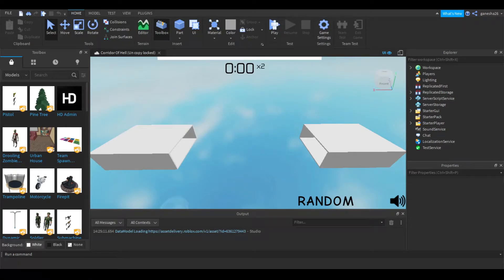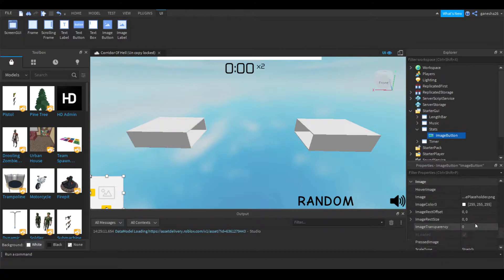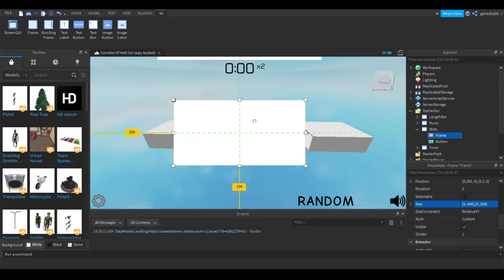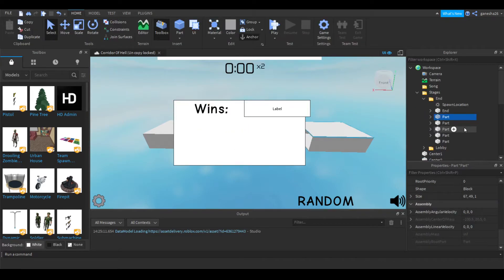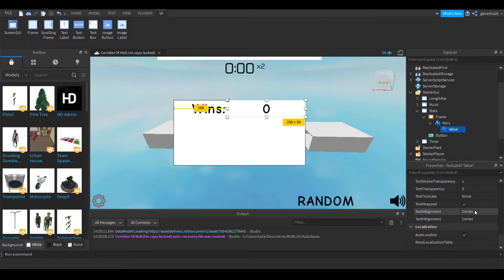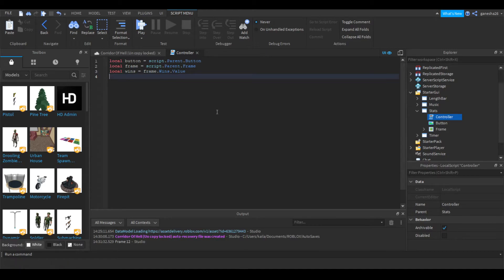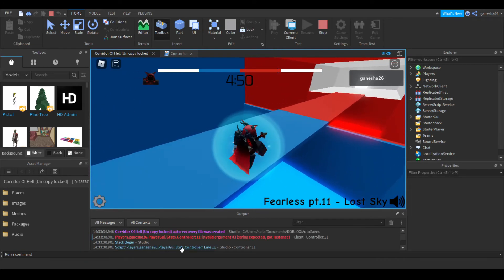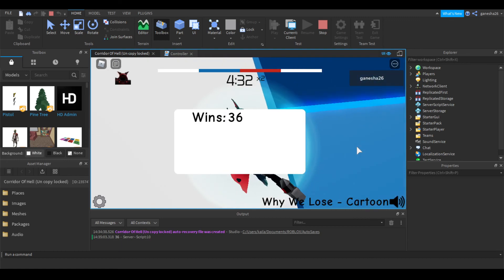Roblox Studio How To Make A Game Like Corridor of Hell Part8!